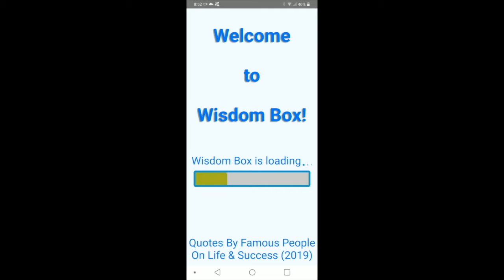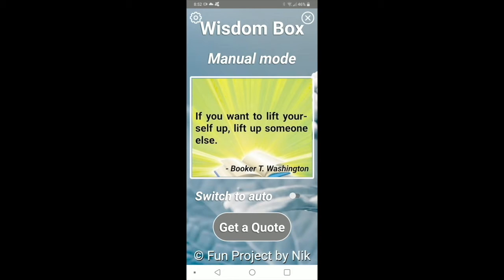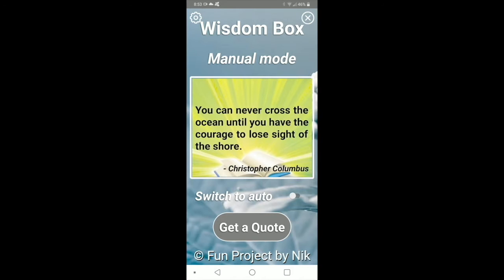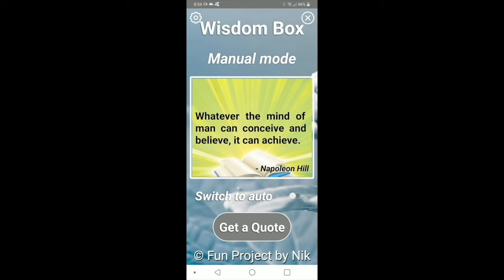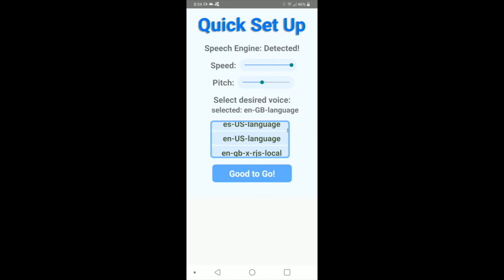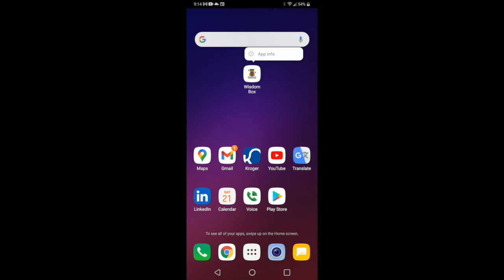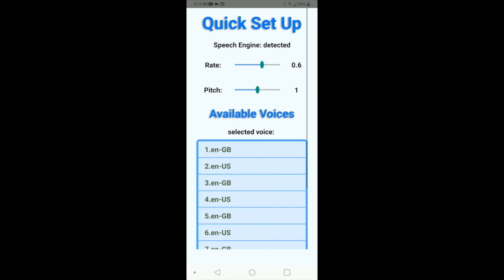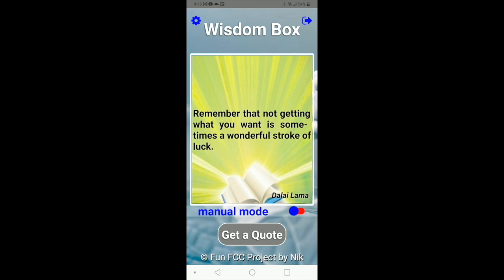Wisdom Box developing React Native APP from idea to release on Google Play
Wisdom Box - the React Native APP based on FCC Quote Machine.
The APP developed with React Native. APP  is a mobile version of a Code Camp Quote Machine.
It features the ability to read context out loud with the voice of user's choice.